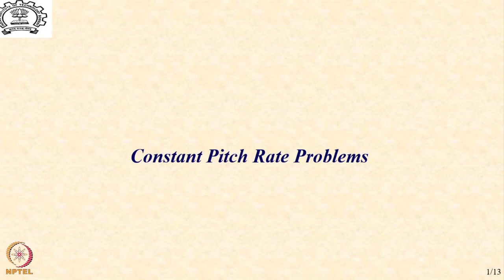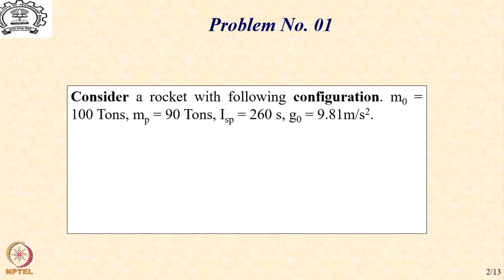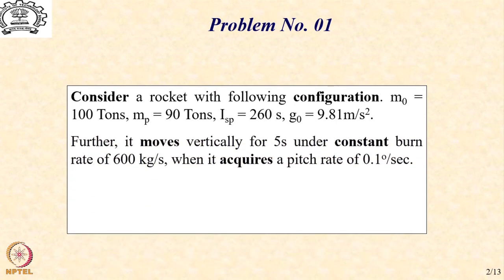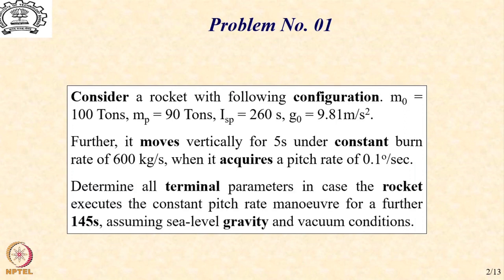Lecture 34: Curvilinear Trajectories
Constant Pitch Rate Problems, Constant Velocity Problems, Constant Specific Thrust Problems